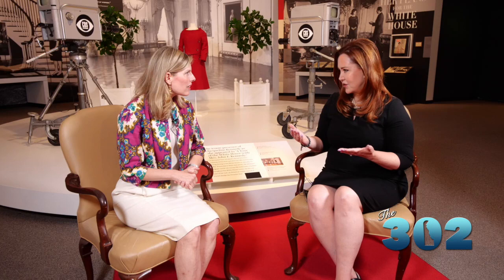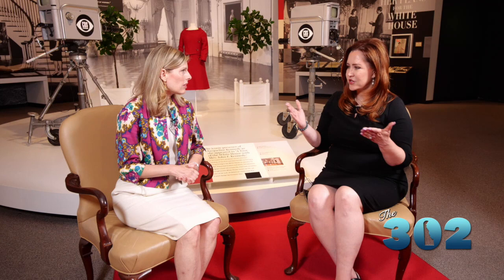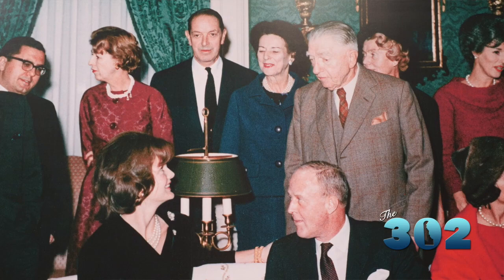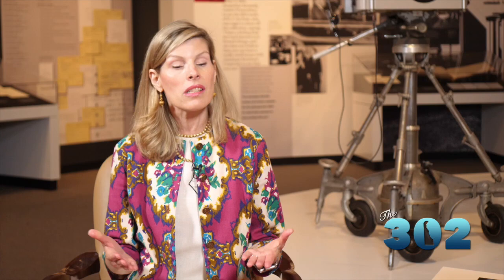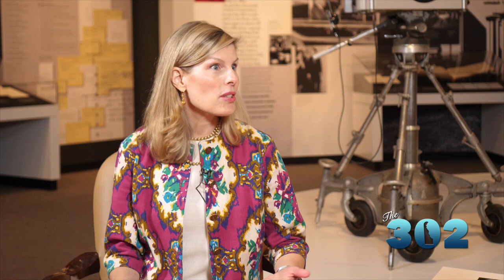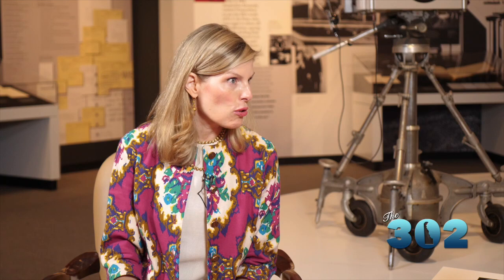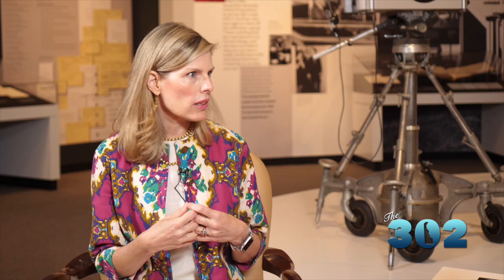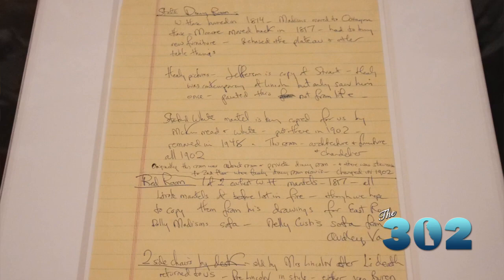The 302 #30 (Season 5): Jackie Kennedy's White House renovation | Full Show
The 302 visits Winterthur to learn about the partnership between former first lady Jackie Kennedy and H.F. DuPont to renovate and decorate America's first home.

Episode 30 (Season 5 - Episode 30)
Follow The 302: